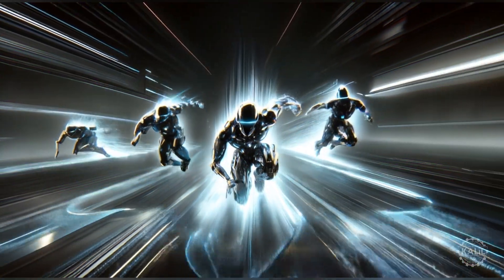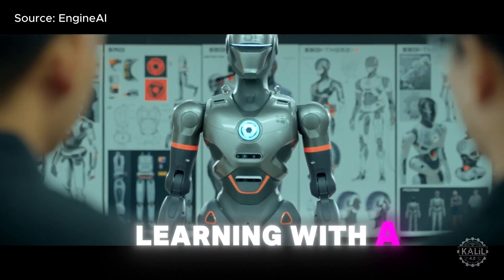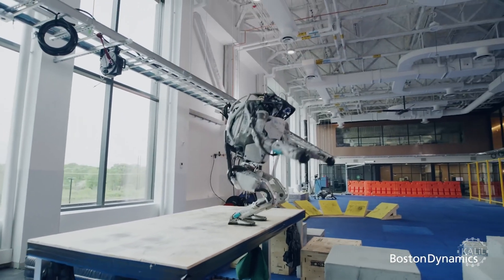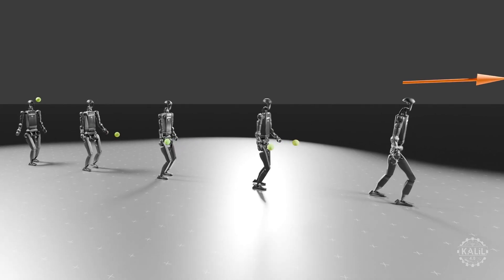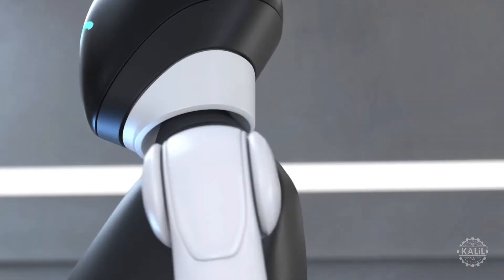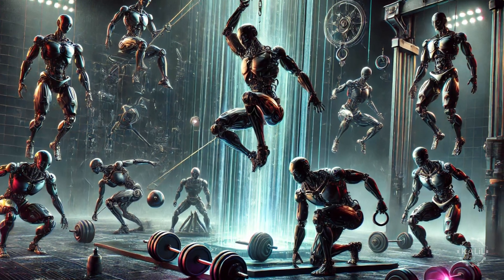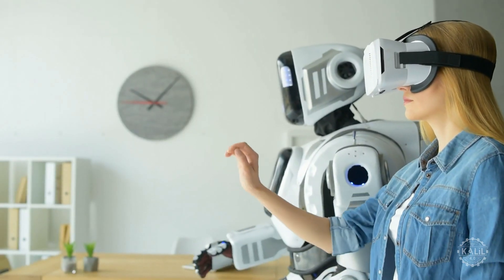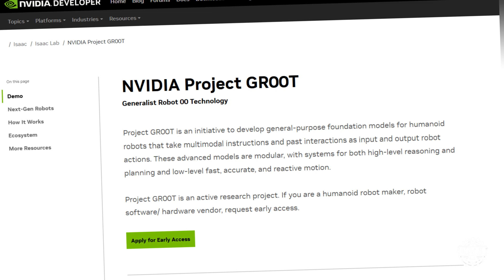Too Fast? Unitree G1 Achieves Human-like Walking Gait in 2 Days, NVIDIA's NEW AI Model for Robots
Things are accelerating in humanoid robotics. Real quick.

Leading Chinese robotics company Unitree just released this footage of its G1 AI robot with a greatly improved walking gait. What's more, Unitree claims the improvement only took two days.

On the X social media platform, Unitree said AI driven robots must learn new actions as fast as possible. The footage also contained Unitree's quadruped, the Go 2, taking a severe beating while standing on two legs.

The video comes a week after Engine AI came from out of nowhere and blew the Internet away with its humanoid robots shockingly realistic gait. The Chinese robotics startup, founded just a year ago, says its SE01 humanoid uses advanced end-to-end neural networks to master smooth, human-like walking.